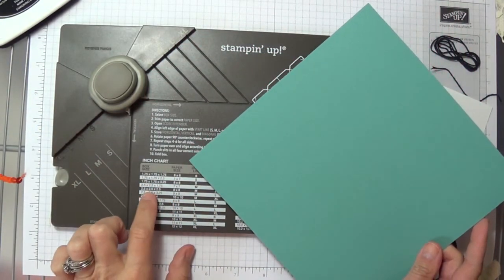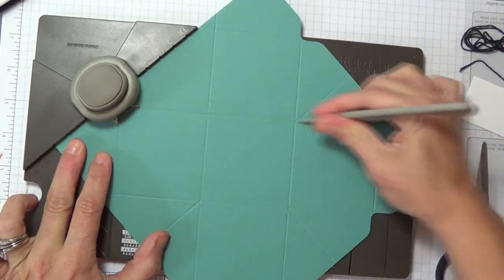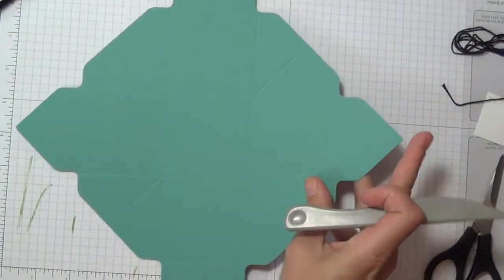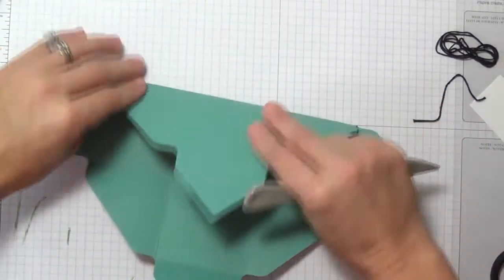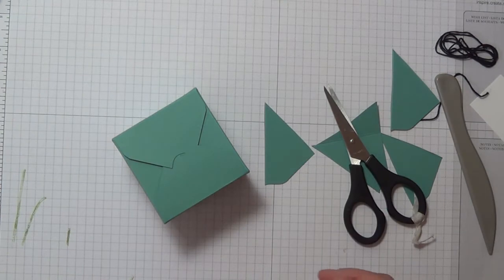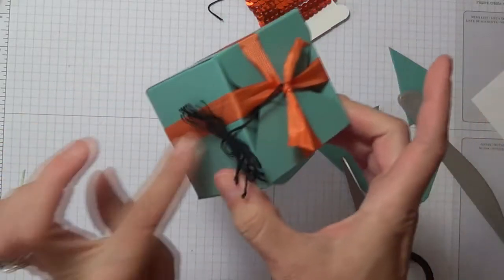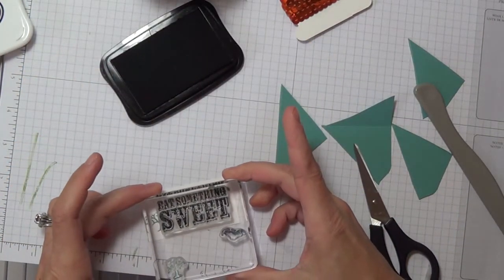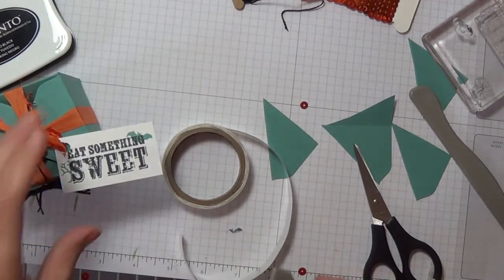Gift Box Punch Board Halloween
Make a 2 1/2" (cubed) gift box with Gift Box Punch Board, tips on assembling it and embellishing it.